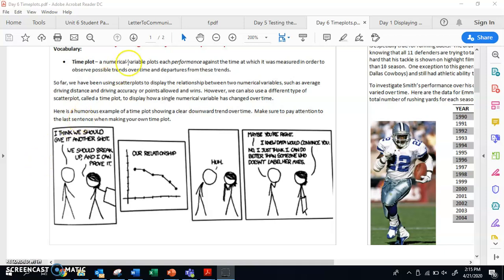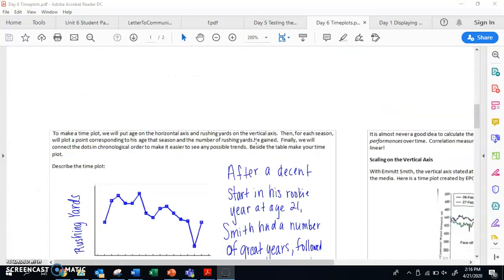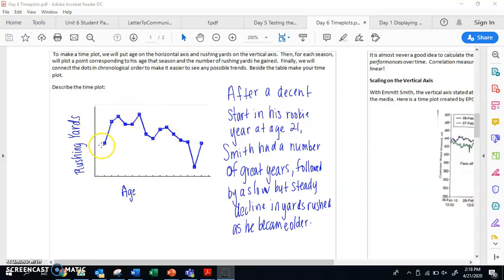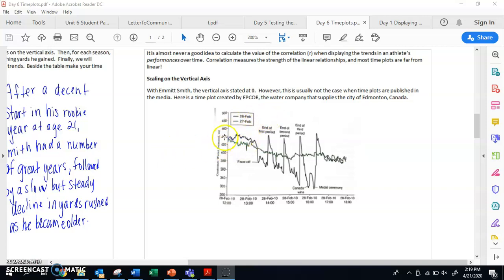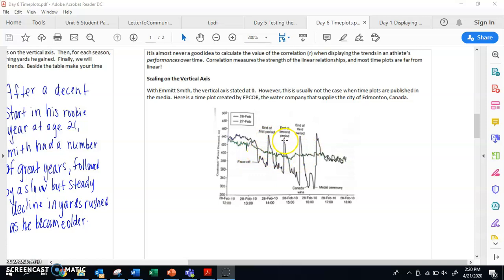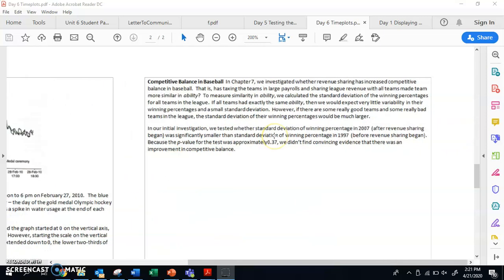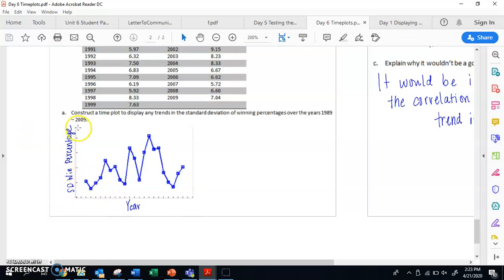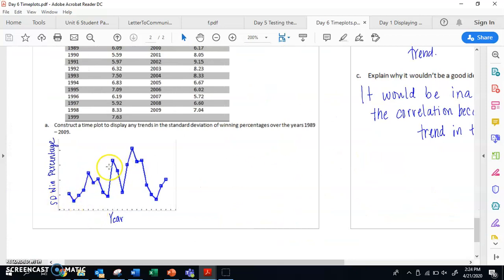Timeplots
In this video we discuss timeplots; how to make one, describe one, and how to determine why it might not be a good idea to calculate correlation of one.